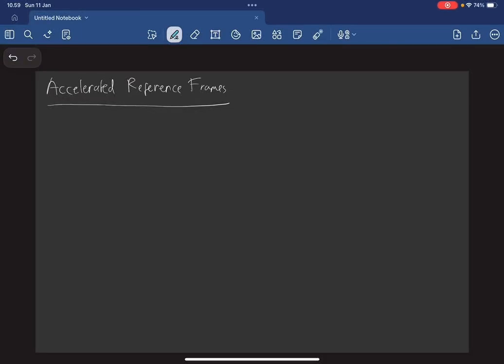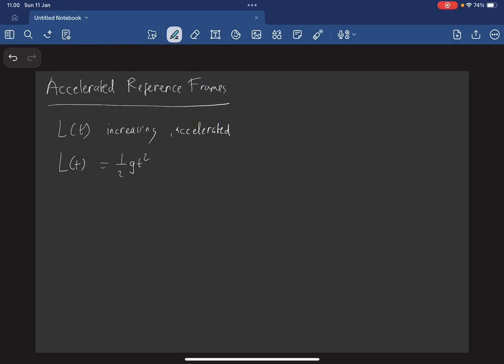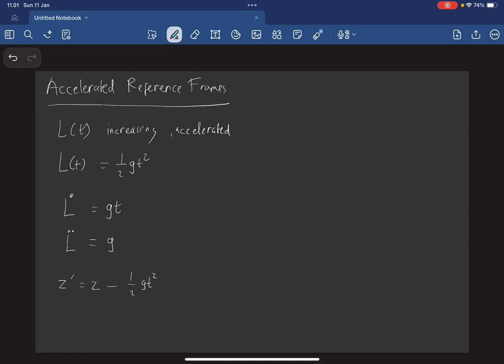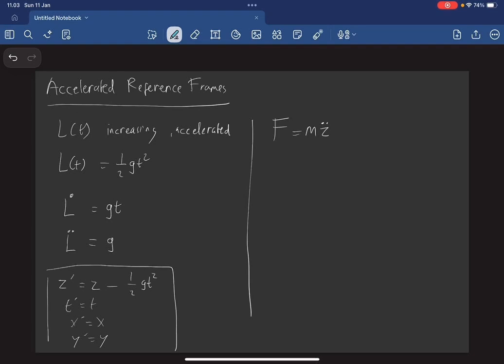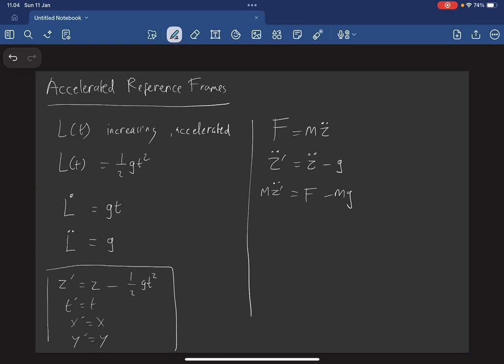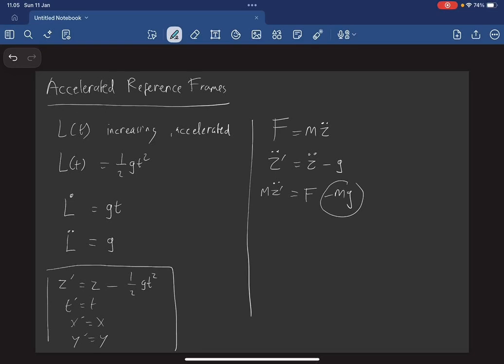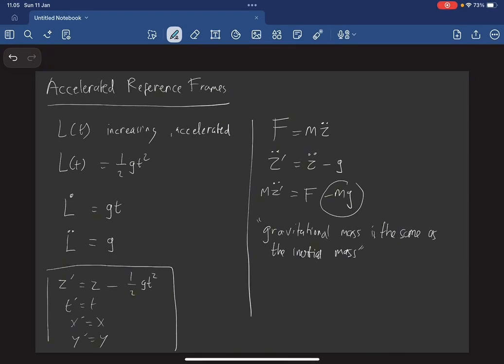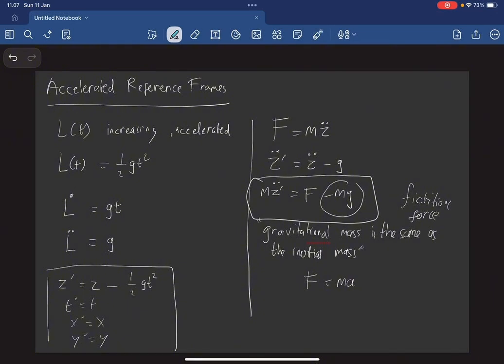2. Accelerated Reference Frames (General Relativity)